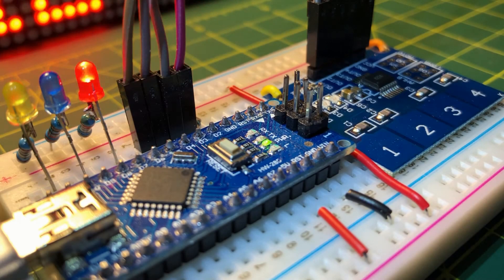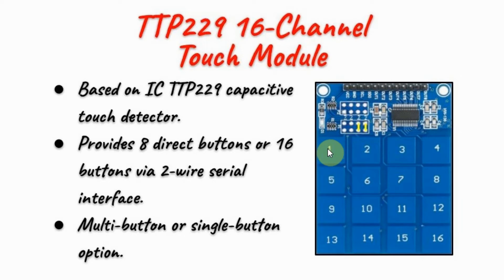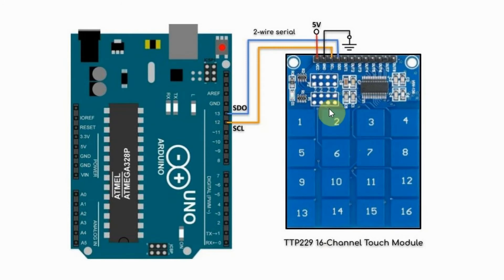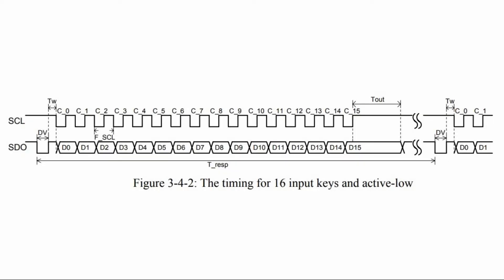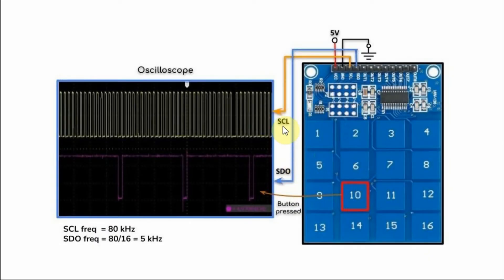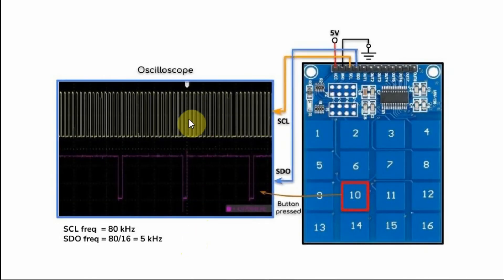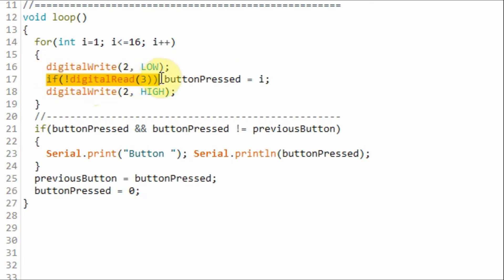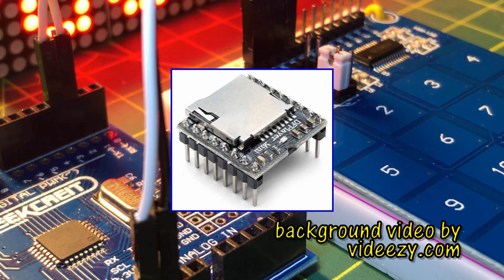TTP229 16-Channel Touch Module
Contents:
0:00 Introduction
0:23 TTP229 Module Specs
1:35 Circuit Diagram
1:49 Demonstration
2:15 TTP229 Timing Diagram
3:14 TTP229 SCL & SDO Scope Signals
4:28 C++ Sketch
5:19 Future Project